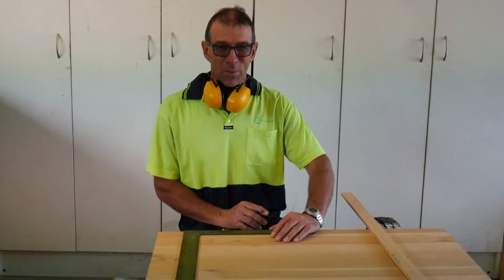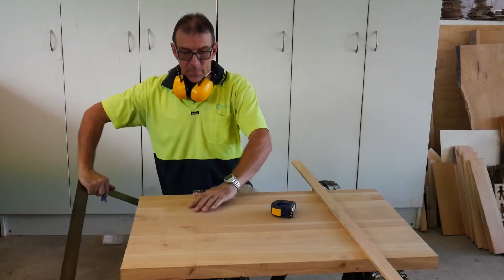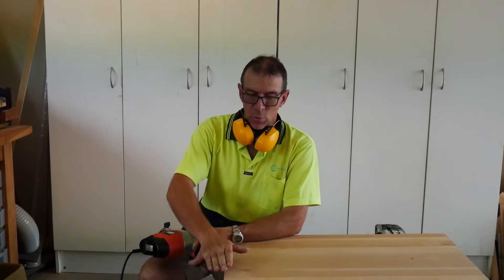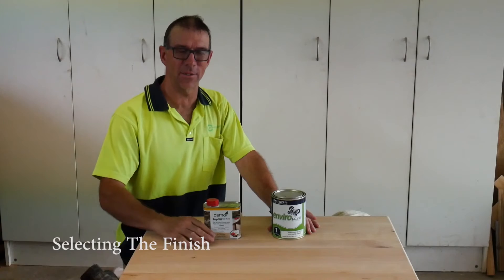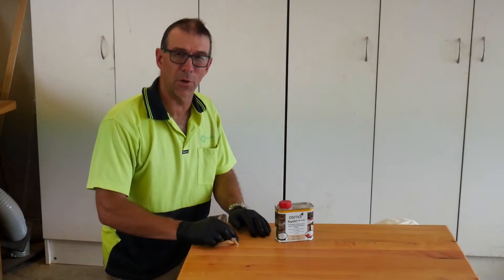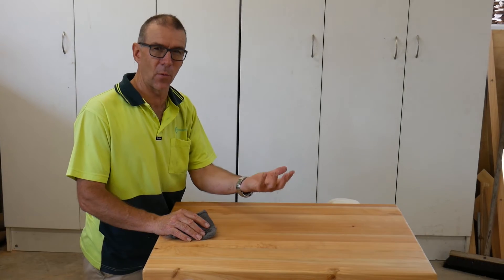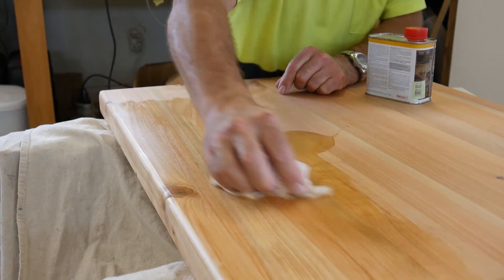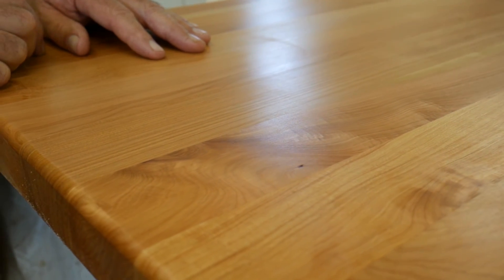How To Apply Osmo Oil To Macrocarpa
A Detailed Description on how to apply Osmo Oil to Macrocarpa.